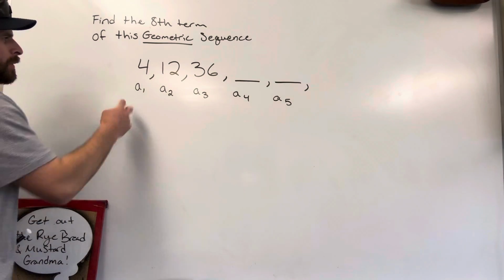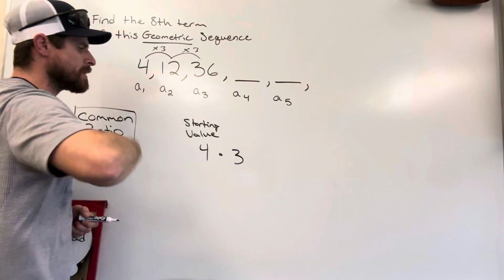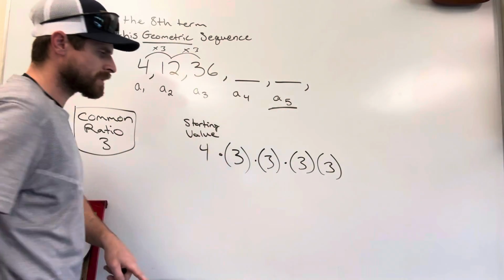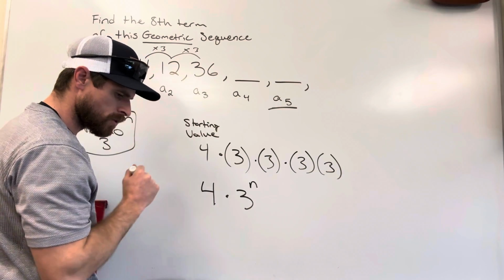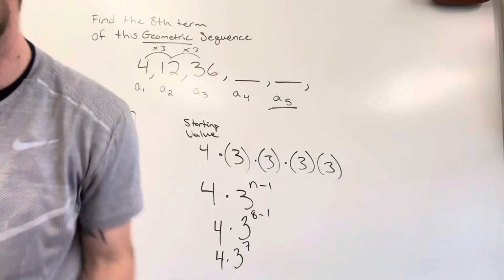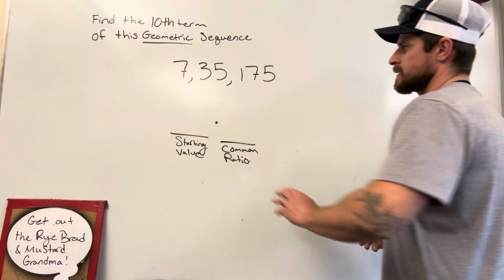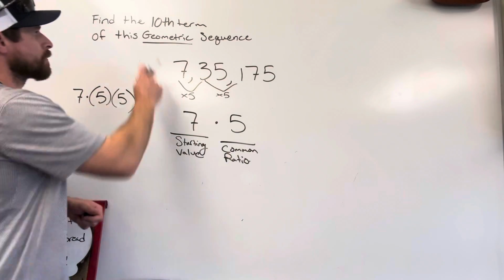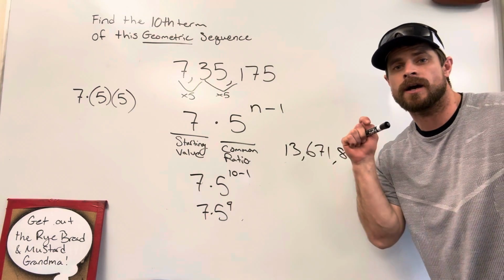Geometric Sequences Find the Nth Term